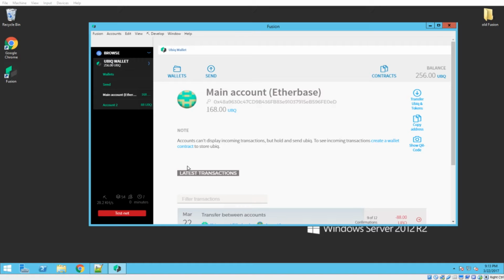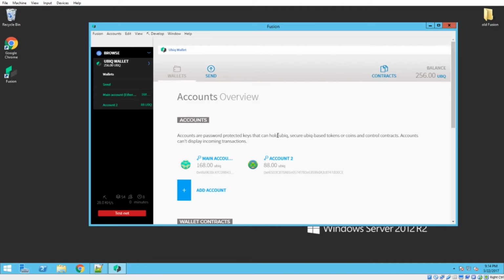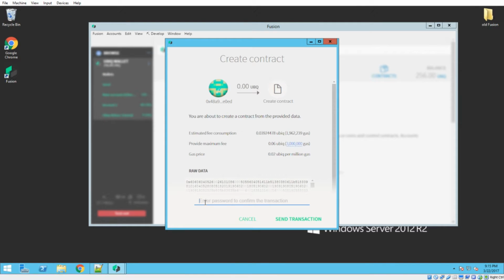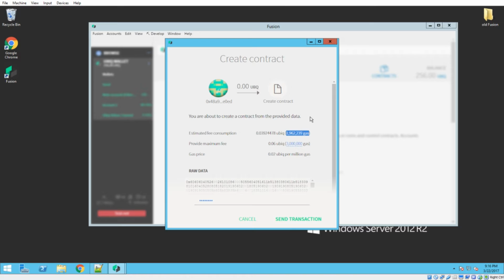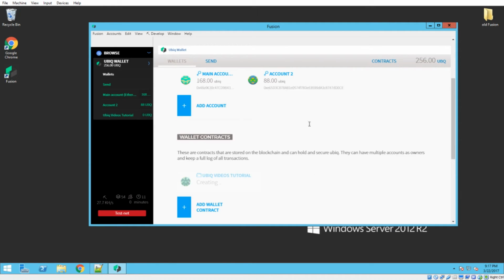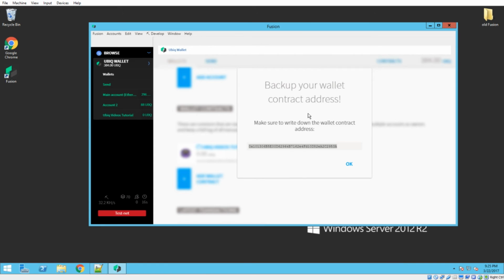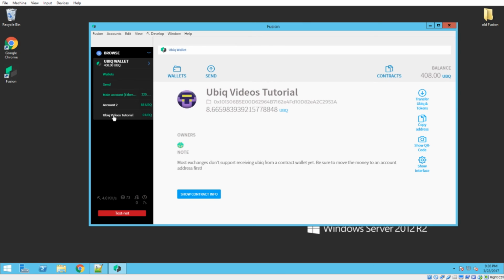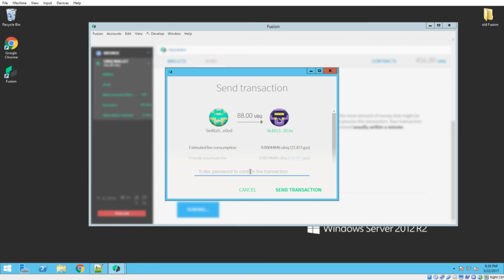Wallet Contract Creation - Single User - Fusion GUI Wallet | Windows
In this video we cover a basic single-user wallet contract creation. This is the first contract we have made on the channel, so I hope you're as excited as I am! This process is very simple and opens the door to more functionality as we move onto other tutorials.

In the coming videos we will create a multisignature wallet, send tokens, make a basic contract from scratch, and make our own token.